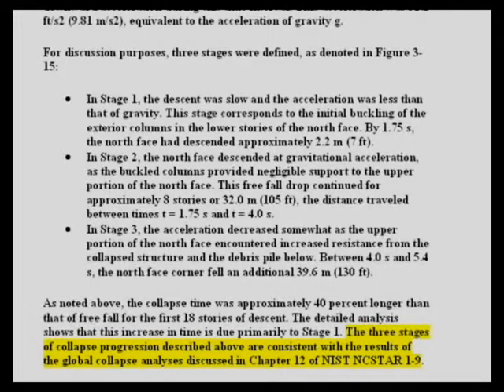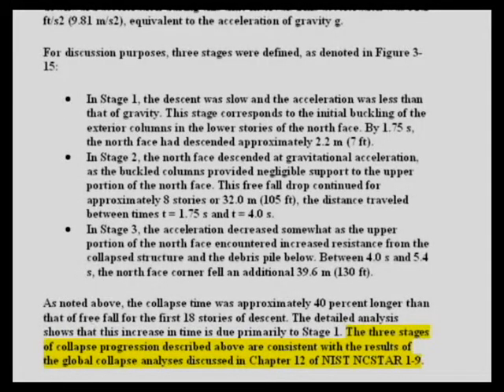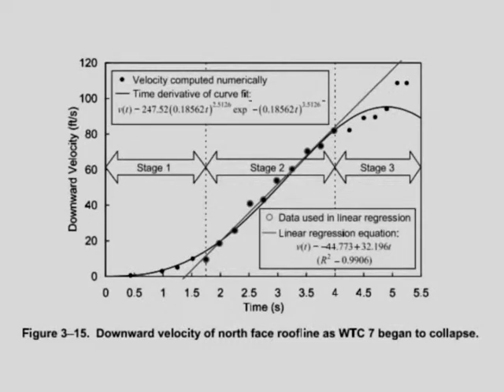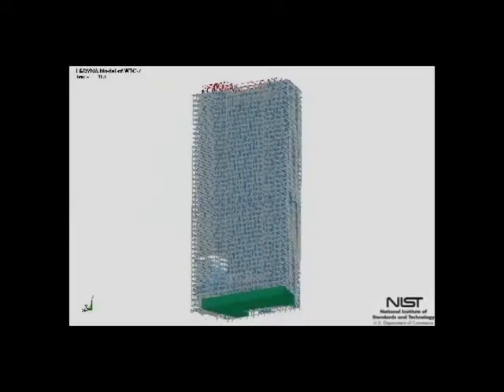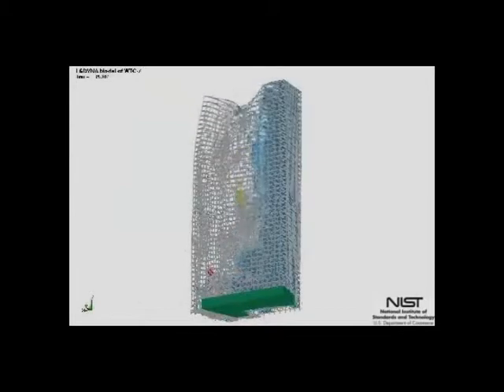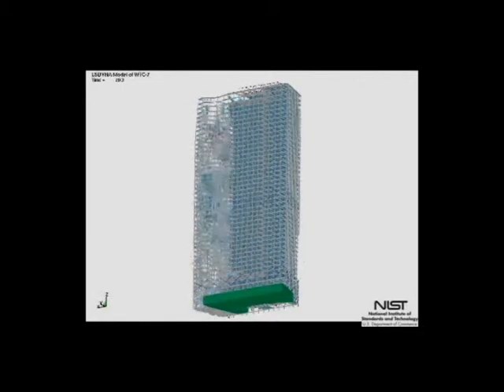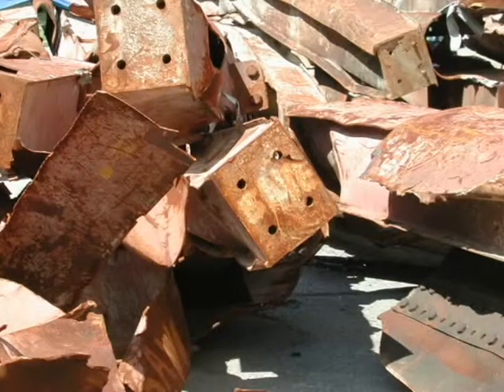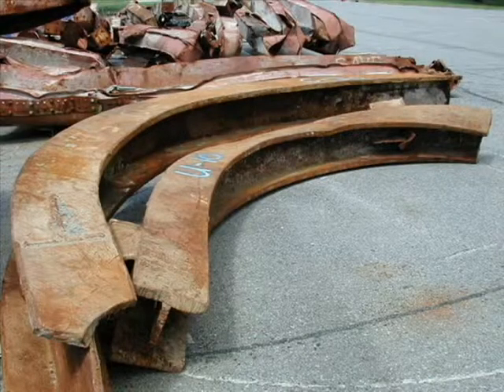9/11was an INSIDE JOB s4e06 [3-19-11] (part 1 of 4)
Video clips: David Chandler - NIST pt.III; Dr.Bob Bowman - Star Wars Secrets and Lies; and another David Chandler video - The L-Curve.

Today's show is pre-recorded so Studio A can host another TV special.  NEXT Live Show:  Saturday, APRIL 2, 2011

"9/11 Was An INSIDE JOB" is the NORTHWEST'S only TV show exclusively dedicated to presenting the latest 9/11 NEWS and INFORMATION. Produced by BILL OLSON through the FACILITIES of PORTLAND COMMUNITY MEDIA, "9/11 was an INSIDE JOB" , a LIVE - CALL - IN, cable access show live, twice a month, in PORTLAND OREGON.

Or join my YouTube channel: 251omega, to be notified by email whenever a new episode is posted on YouTube.

Have any comments, ideas or suggestions?